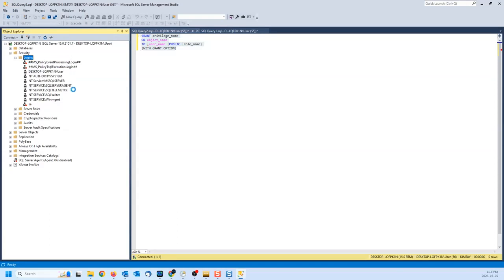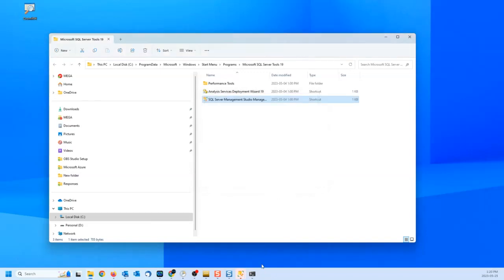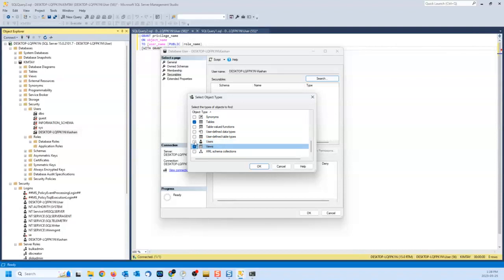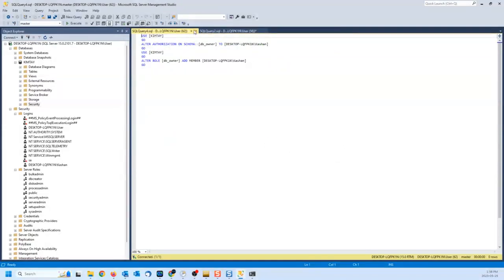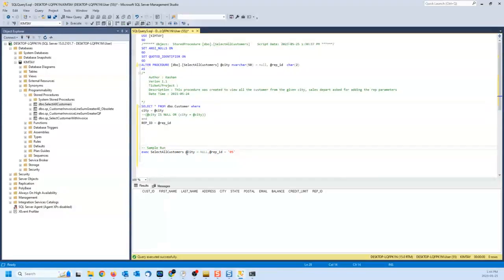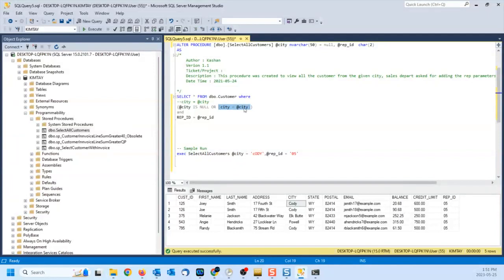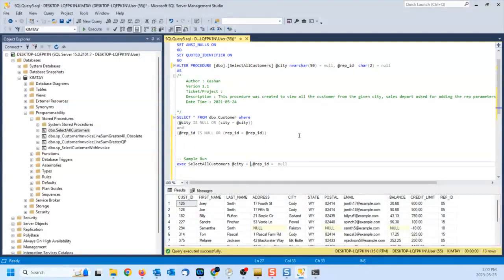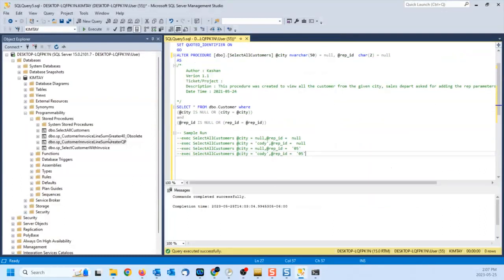MS SQL Stored Procedure Optional Parameters